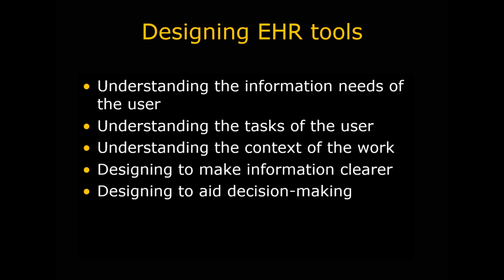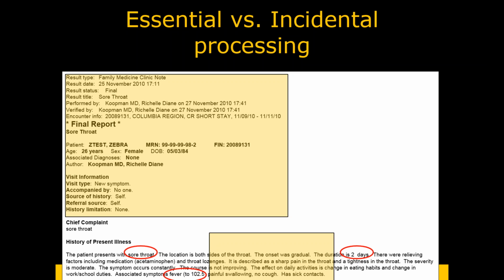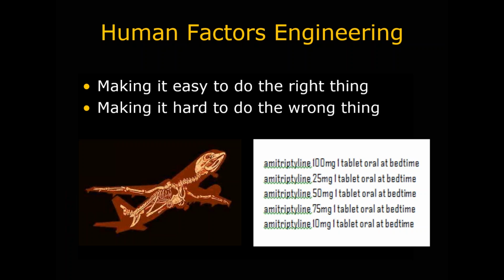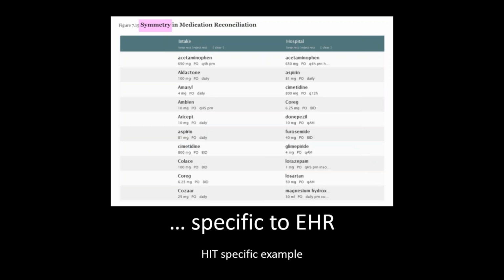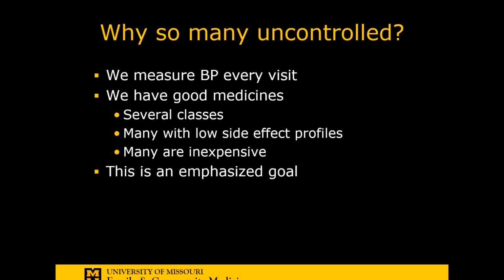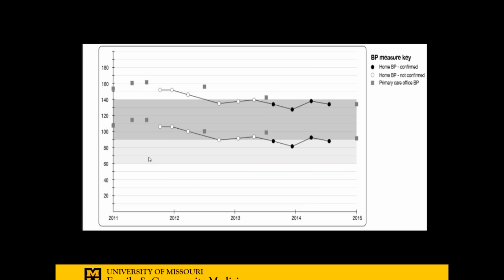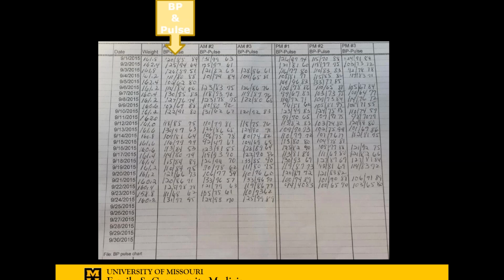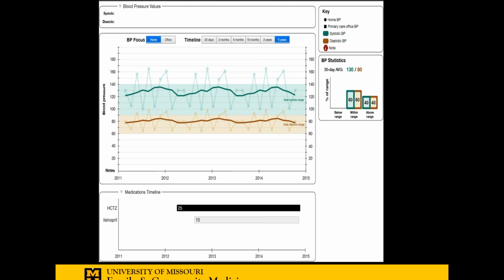Electronic Clinical Decision Support in Diabetes Care: Dr. Richelle Koopman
Presented by Richelle Koopman, MD, MS, Associate Professor and Director of Research, Department of Family and Community Medicine at University of Missouri School of Medicine.

The Diabetes and Obesity Collaborative Lectureship Series is a cross-disciplinary lectureship, focused on type 2 diabetes prevention and control. The series aims to increase collaborations across disciplines, promote resource-sharing, evaluation of translational technologies, current research, and opportunities for advancement in the field.